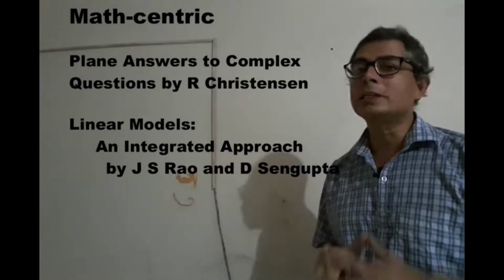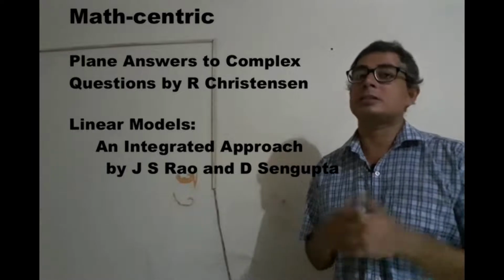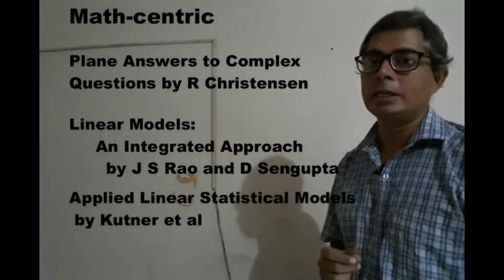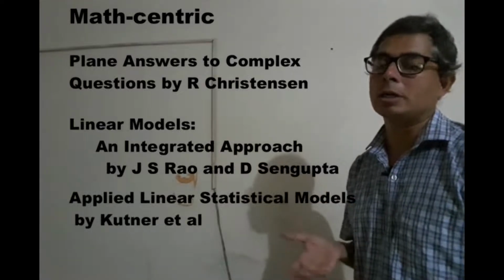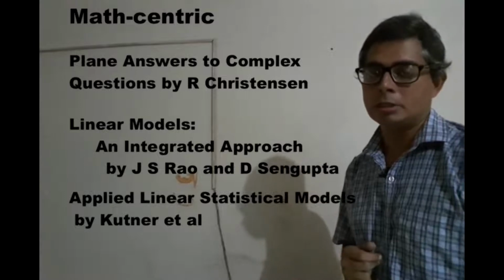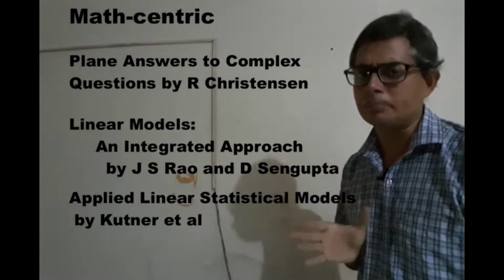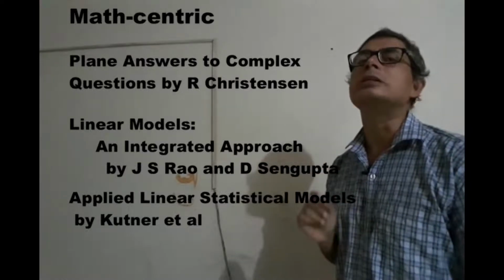Introduction to the course